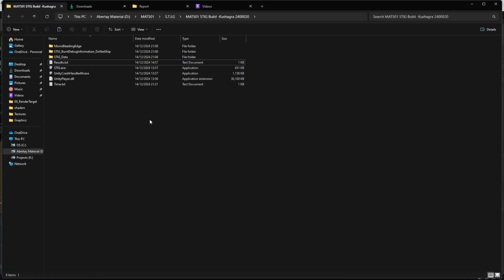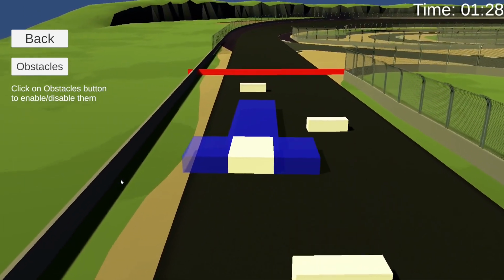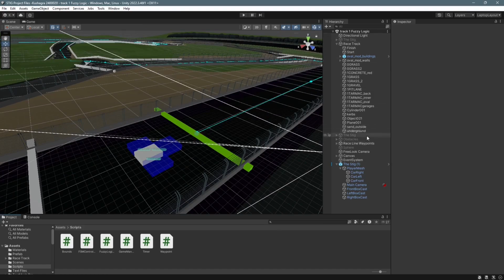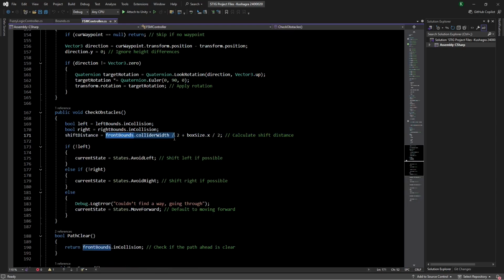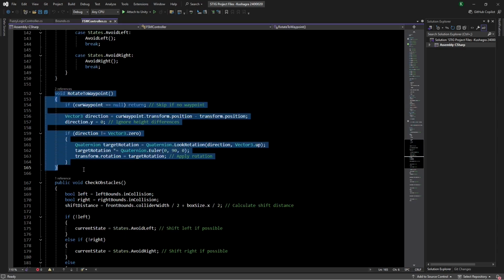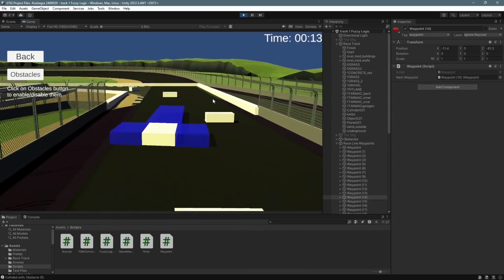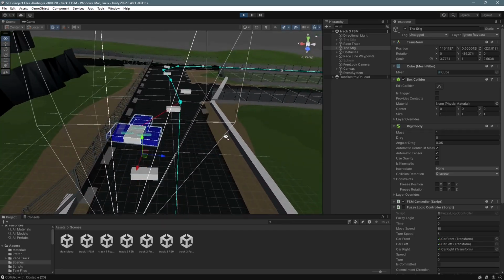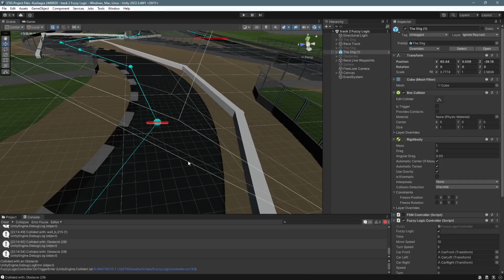STIG: FSM Vs Fuzzy Logic | Kushagra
The demonstration video for the project titled "STIG: FSM Vs Fuzzy Logic", this video is being used in my portfolio.